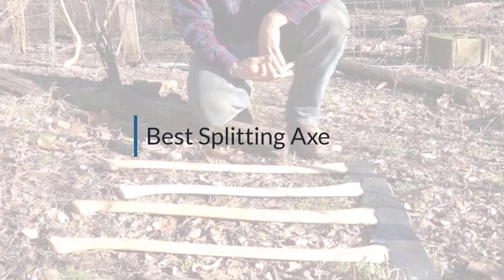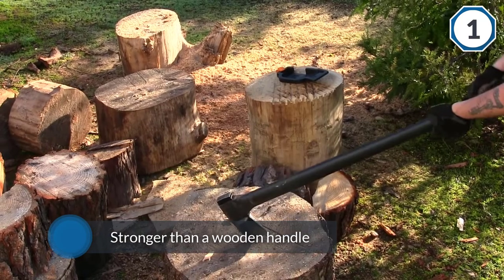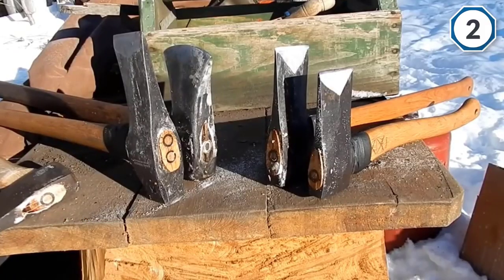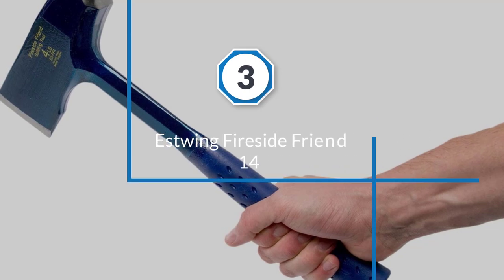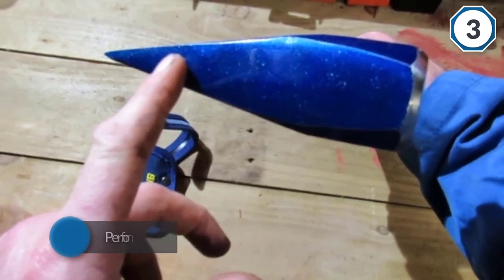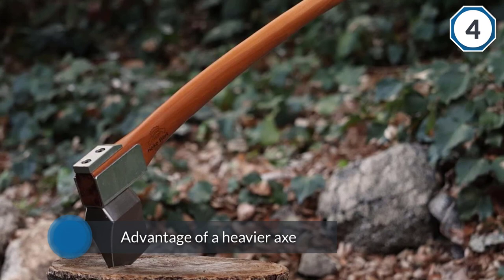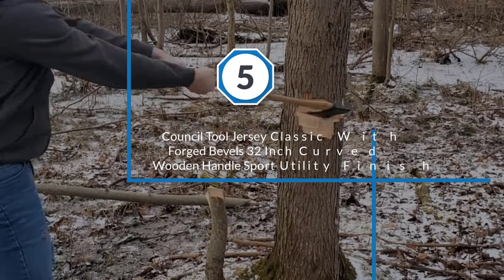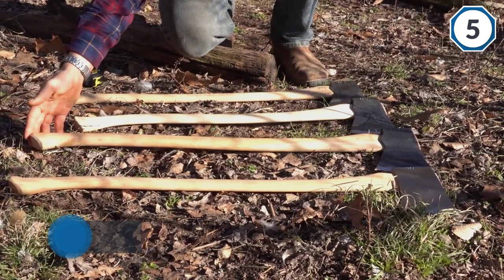Top 5 Best Splitting Axes Review in 2023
Best Splitting Axes featured in this Video:
0:17 1. Fiskars x27 36-Inch
1:18 2. Husqvarna 30" Wooden Splitting Axe
2:18 3. Estwing Fireside Friend 14"
3:19 4. Helko Werk Vario 2000
4:19 5. Council Tool Jersey Classic With Forged Bevels 32 Inch Curved Wooden Handle Sport Utility Finish

What Is a Splitting Axe?
A parting hammer otherwise called a square buster, square splitter, slash and destroy, sledge hatchet, go-fiend or hamate is substantial since quite a while ago took care of hatchet utilized for parting a bit of wood along its grain. One side of its head resembles a heavy hammer, and the opposite side resembles a hatchet.